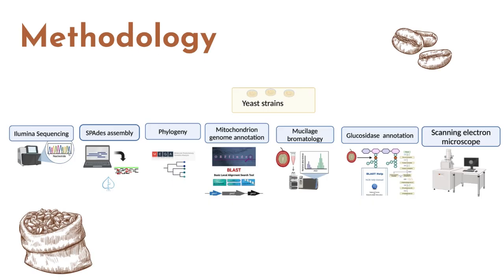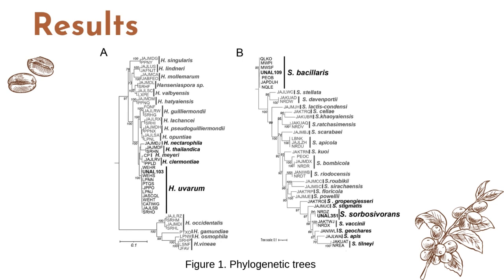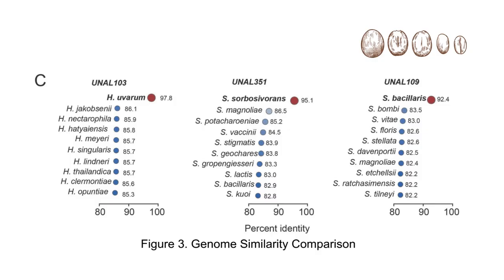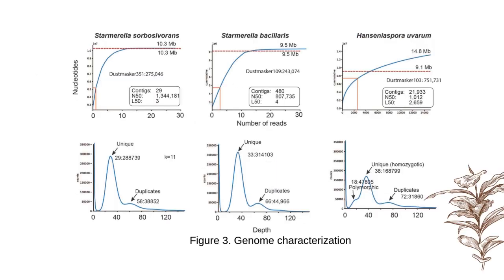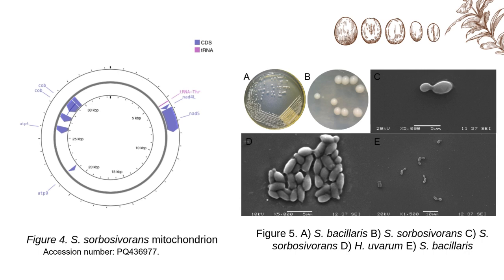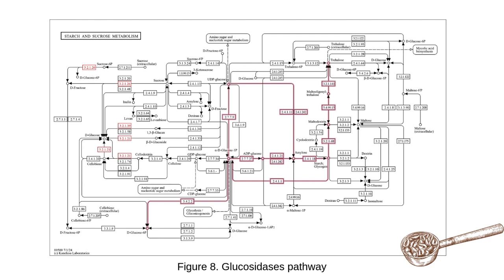Functional and genomic analysis of native... - Juanita Jiménez-Ramírez - Poster - LATAM 2024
Functional and genomic analysis of native colombian yeast strains with potential use as starters in the production of specialty coffee - Juanita Jiménez-Ramírez - Poster - LATAM 2024